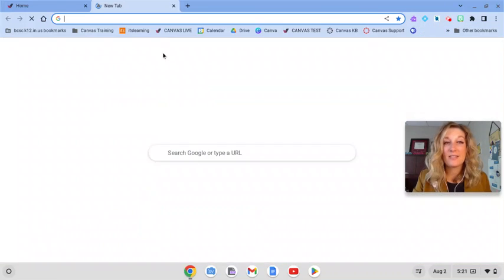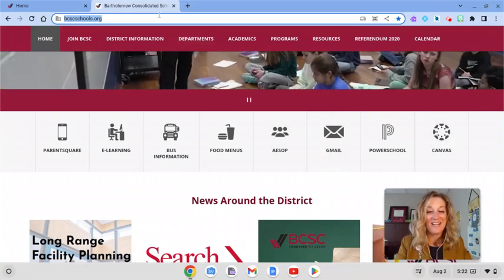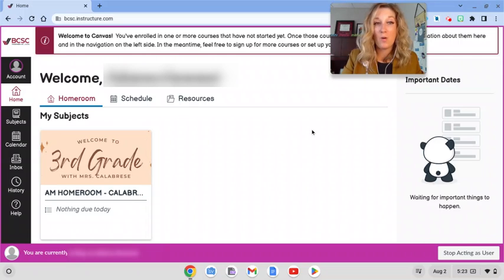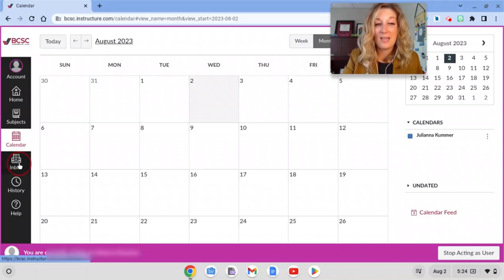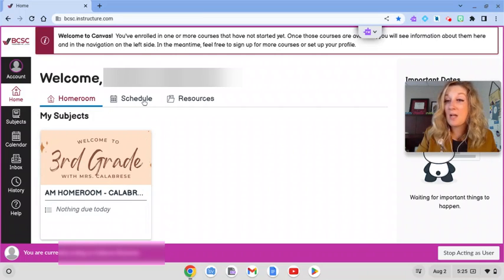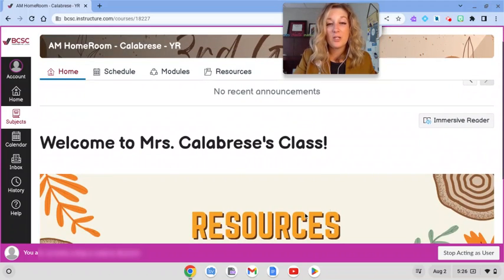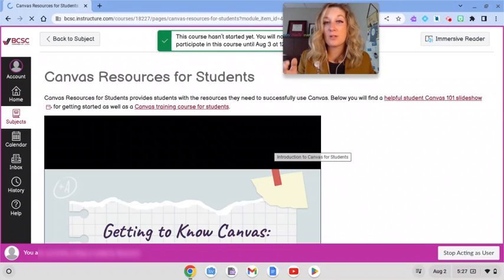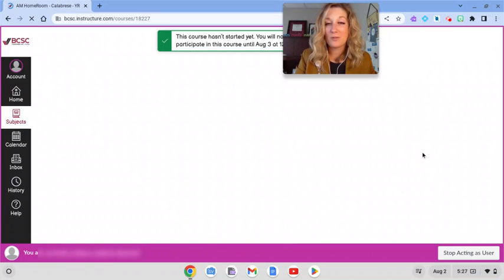BCSC Canvas for Elementary Students Overview Tutorial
Learn how to sign in to BCSC Canvas, our online learning management system, as an elementary student. The BCSC Canvas elementary view has simplified navigation and uses a different interface than middle and high school. In this view, we will show how to sign in, navigate Canvas, and access your classes. For a written guide in multiple languages, visit the BCSC website.